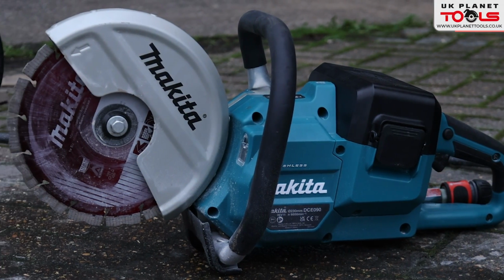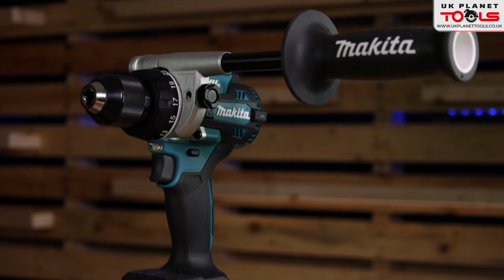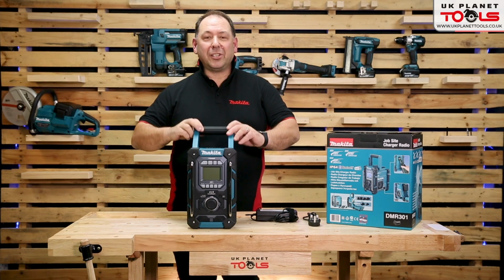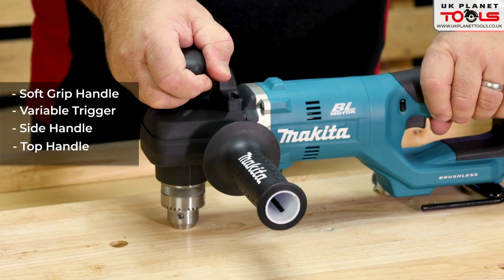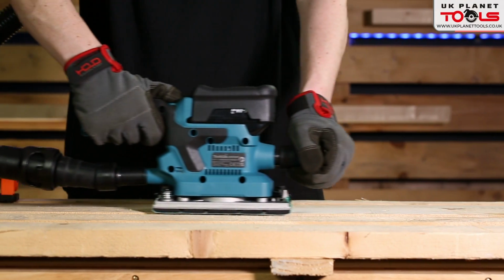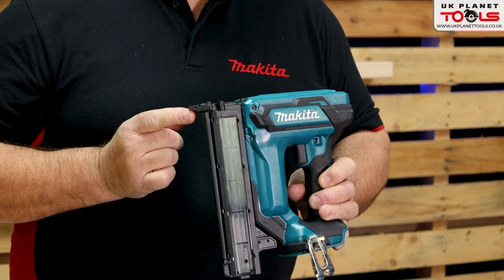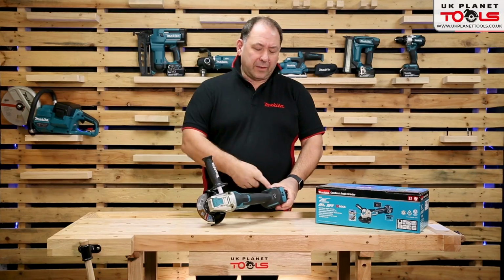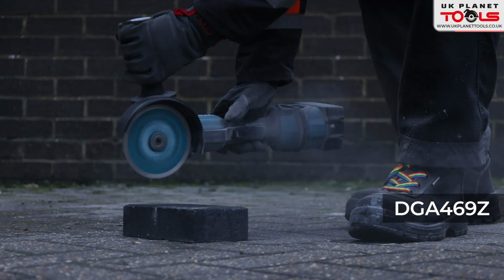Makita LXT Range: Inside the 18V / 36V collection with Makita’s experts | UK Planet Tools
Welcome to Makita’s LXT system, the world’s largest compatible cordless tool system powered by both single 18V and 18V + 18V (36V) double batteries. The range features Makita’s purpose-built motors, battery technology, and enhanced communications, to provide you with exceptional power, quick speed, and extended run time. As the first brand to introduce 18V li-ion batteries, it is only natural that they release the unmatched 18V-compatible LXT range, with over 300 solutions. The brushless products have been developed with tradespeople in mind, offering cordless designs to get to tough, hard-to-reach areas without the hassle of a cord, perfect for demanding environments.

To talk us through some of the best-selling tools from the LXT range, we had a visit from two of Makita UK’s experts, Darrell Beresford (Sales / Demo / Training Rep) and Courtney Frankish (Product Specialist). In our video, they profile the Makita DCE090 Power Cutter, powered by Twin 18V (36V) batteries, with an 88mm cutting depth, along with the P-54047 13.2 litre tank to go with it. Also featured is the DHP486Z Combi Drill, with a 130 NM low torque, and a 65 NM high gear; the Bluetooth compatible DMR301 Makita Radio; the DDA450ZK Brushless Angle Drill; 3-speed DBO381ZU 1/3 Sheet Sander; the DFN350ZJ Brad Nailer and DBN600 Finishing Brad Nailer, and DGA469Z X-Lock Angle Grinder.

In our video overview of Makita LXT power tools, you’re sure to be impressed with the range and versatility of this powerful 18V / 36V system. There’s more to come, too, with upcoming product releases for all industries, from general construction to woodworking and grounds care, too.